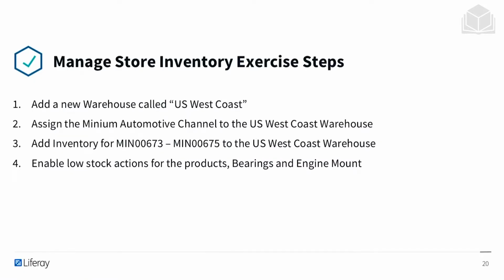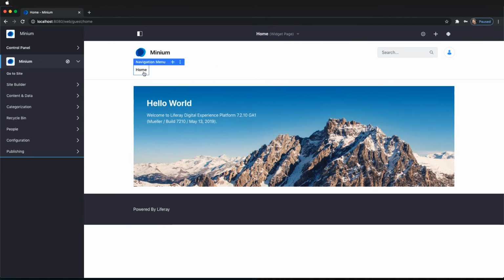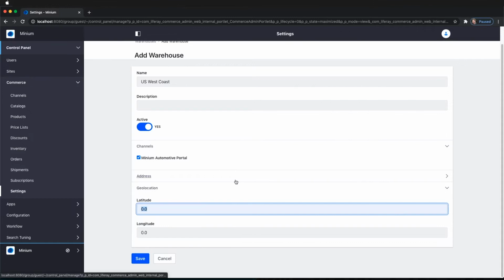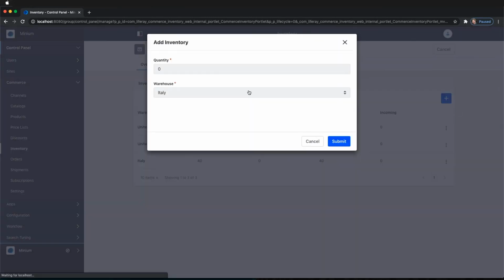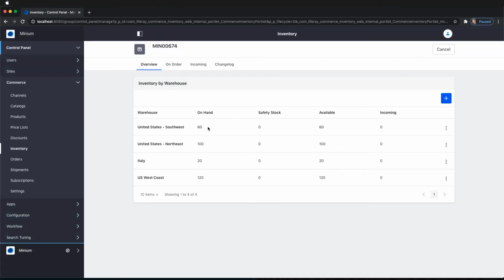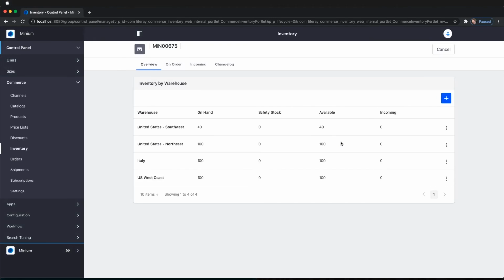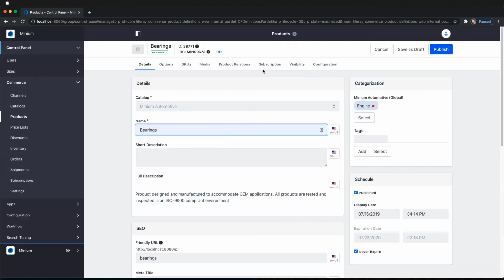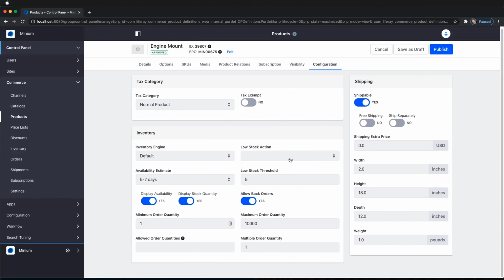Commerce 2.1 Exercise Manage Store Inventory